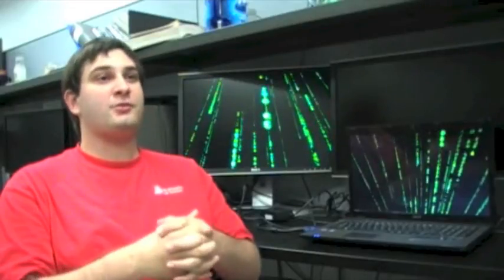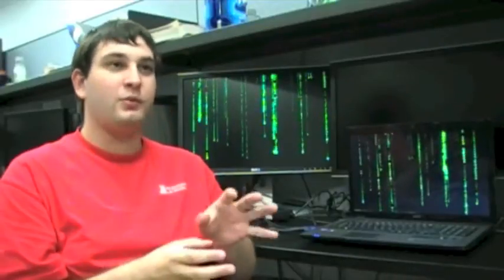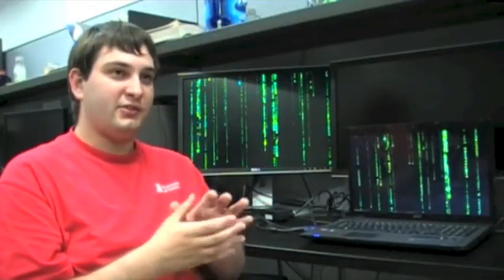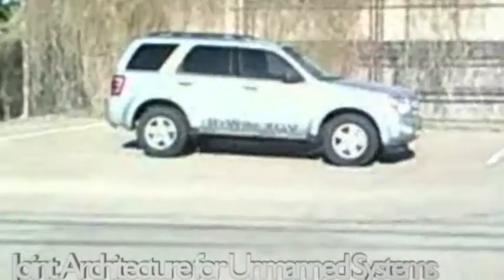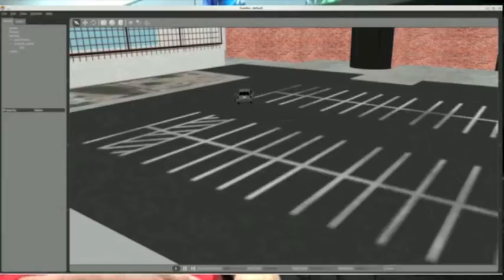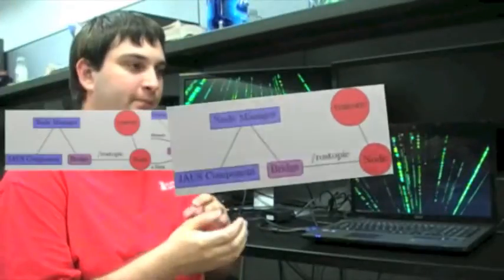PJ Morley: Integrating ROS with a Self-Driving Car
PJ Morley of The University of Akron was a participant in the 2013 Cat Vehicle REU at the University of Arizona. In this video he describes his project, and the experience he had in Tucson. Apply here for next summer